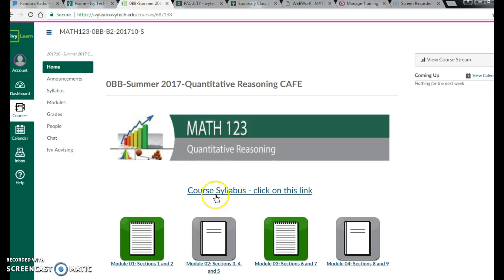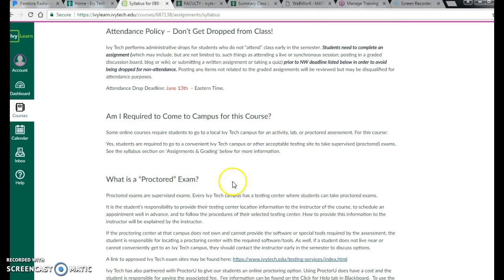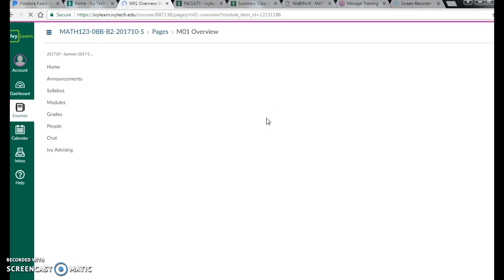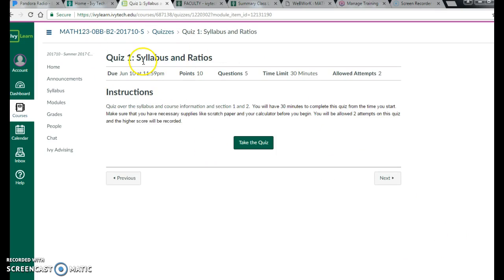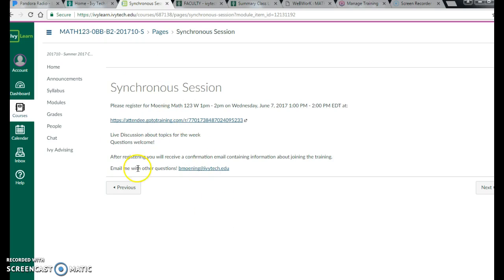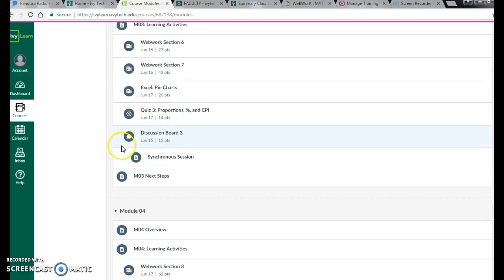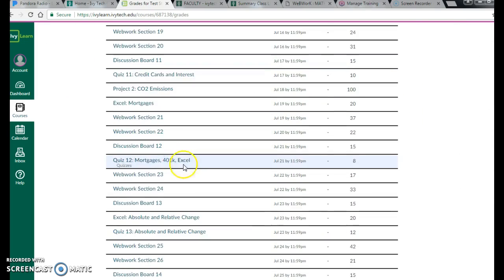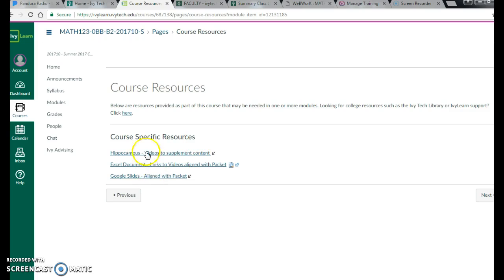Navigation Through Ivy Learn: Math 123